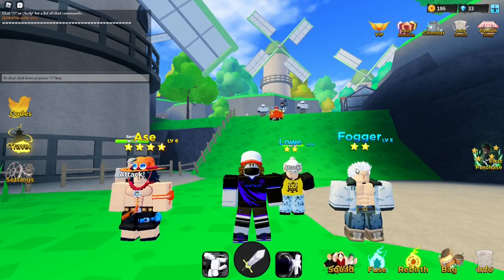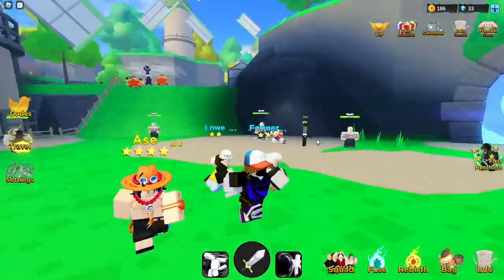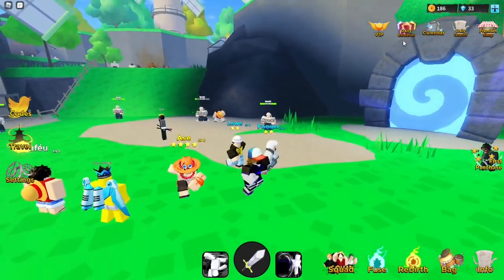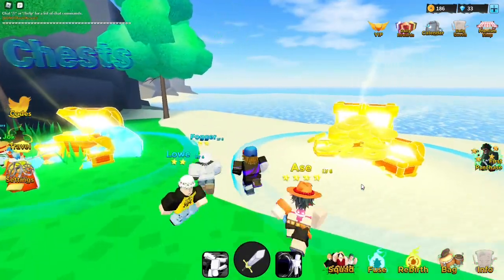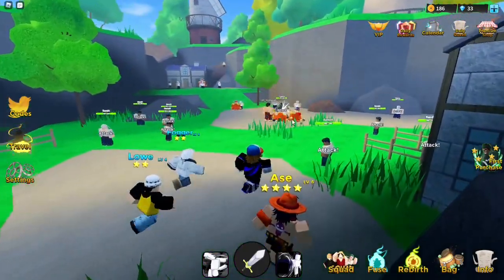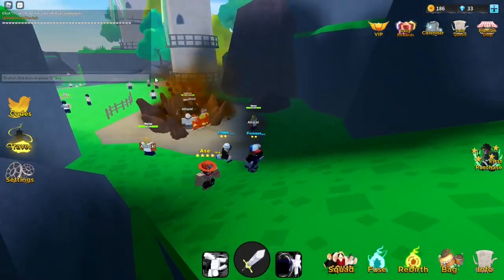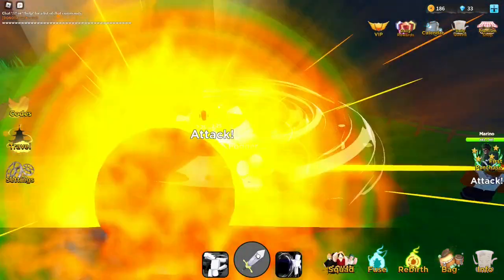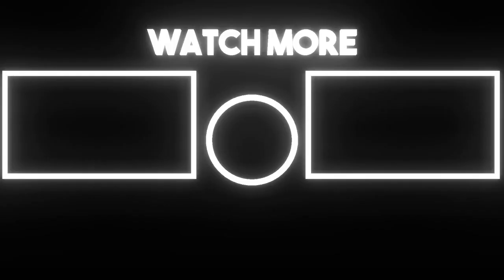How To Get Money *FAST* In Anime Storm Simulator (Best Method)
Thank you for all the support guys! roadto7000subs​​​​​​​​​​​​​​​​​​​​​​​​​​​​​